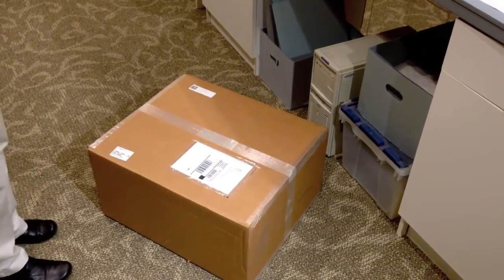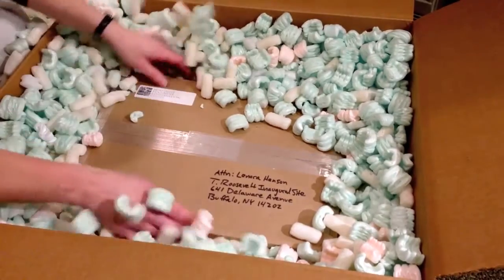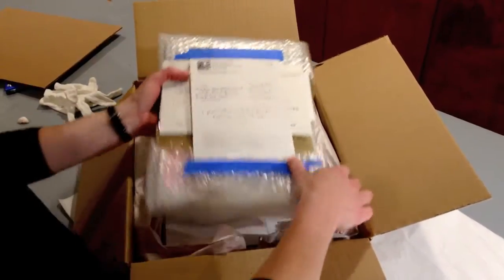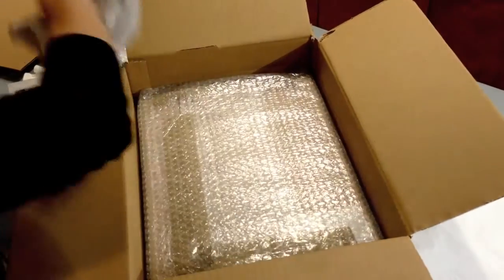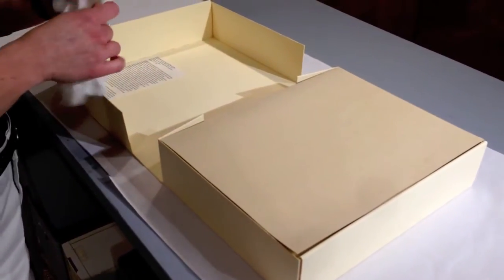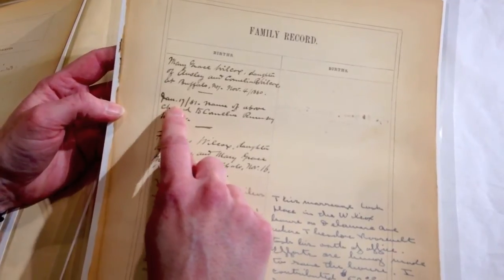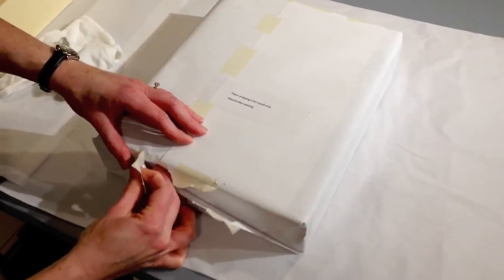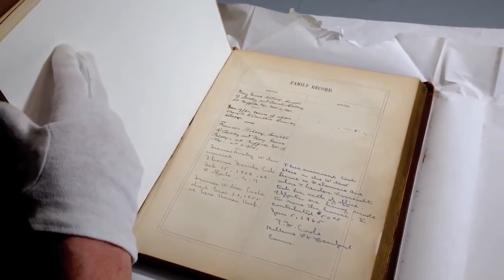Wilcox Bible Unboxing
The Wilcox family bible -an artifact in the Theodore Roosevelt Inaugural Historic Site's collection- has returned from conservation efforts performed by the Northeast Document Conservation Center.